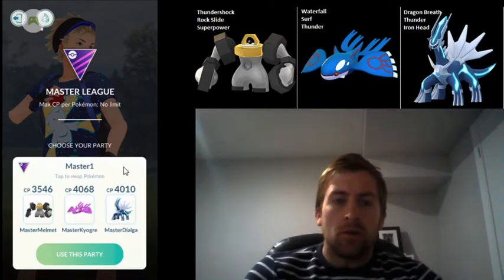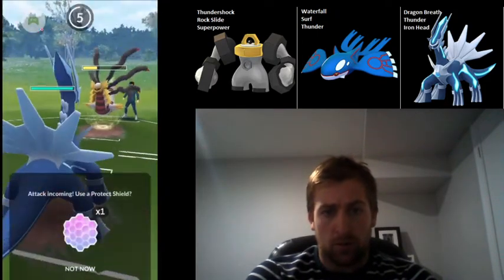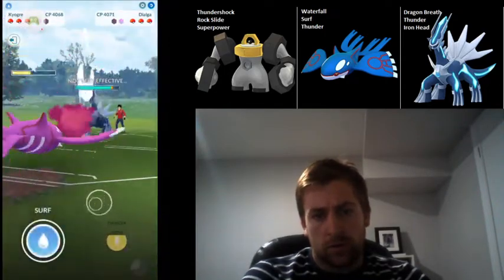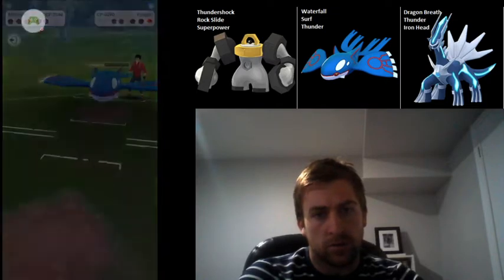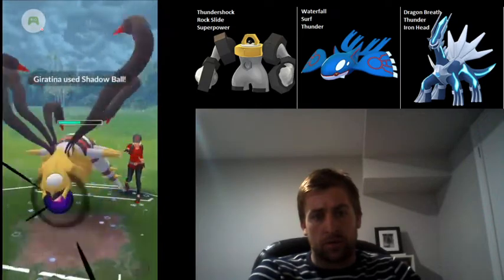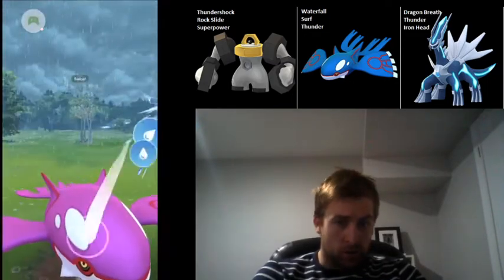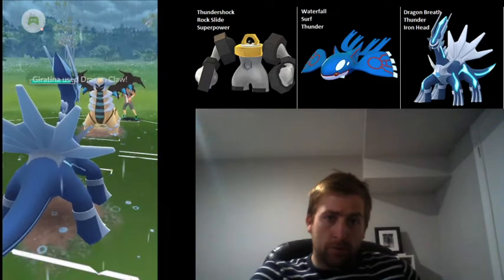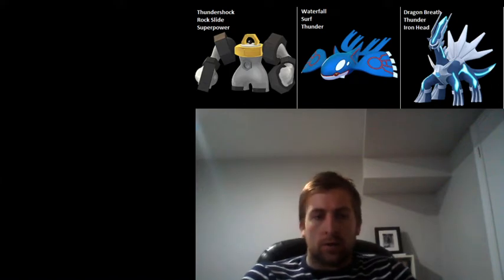Rank 10 Master League Battles Pokemon Go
Showcasing rank 10 master league battles in pokemon go with Melmetal, Kyogre and Dialga.